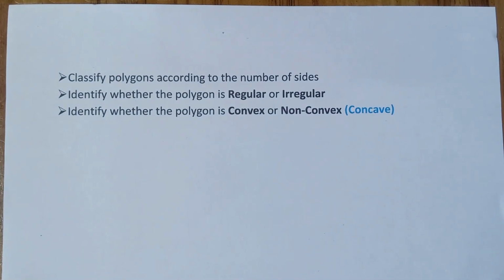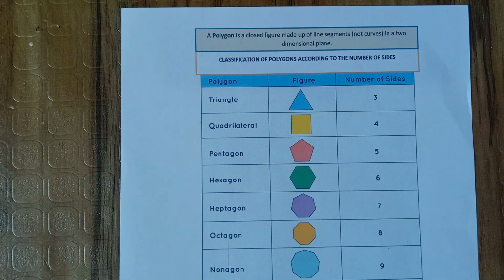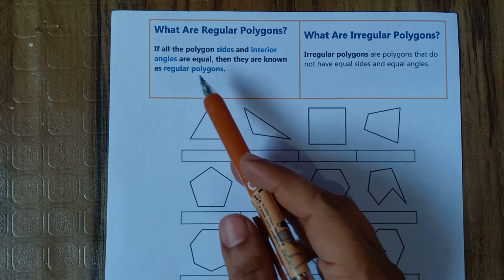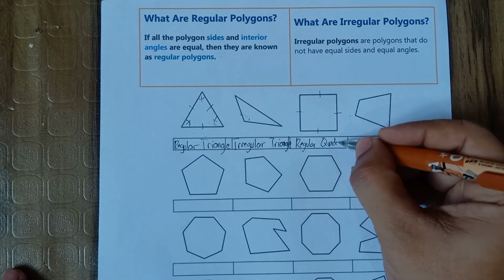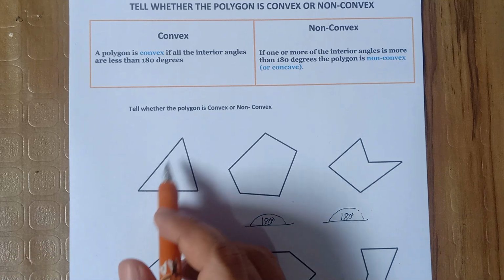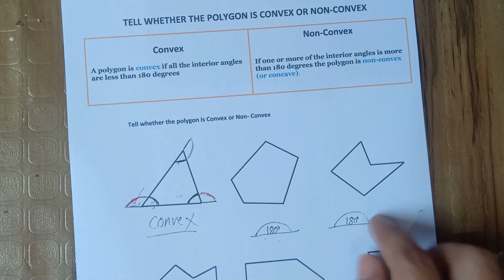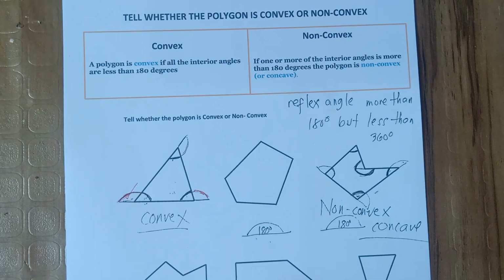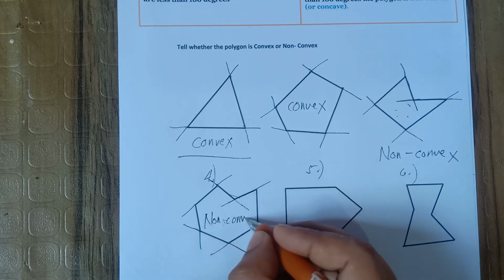Classify Polygons, Identify whether Regular or Irregular, Convex or Non-convex |Matatag Curriculum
Regular and Irregular Polygons | Grade 7 | Matatag Curriculum | Quarter 1
In this Video you will be able to classify polygons according to the number of sides, identify whether the polygon is Regular or Irregular Polygon . This video also helps you to Identify Polygon whether it is Convex or Non-convex. This video contains plenty of examples.
KEEP FIGHTING!